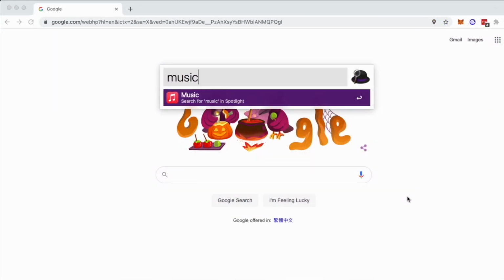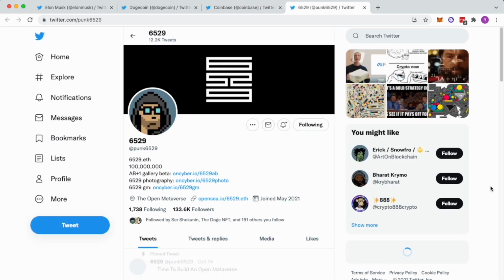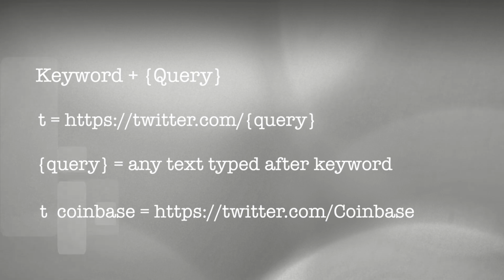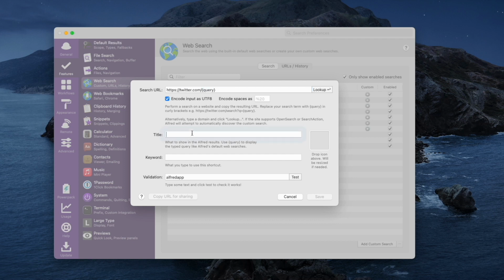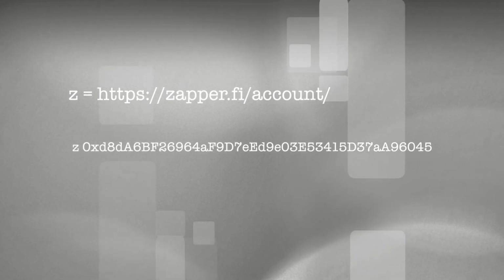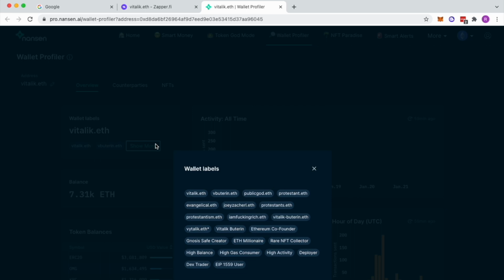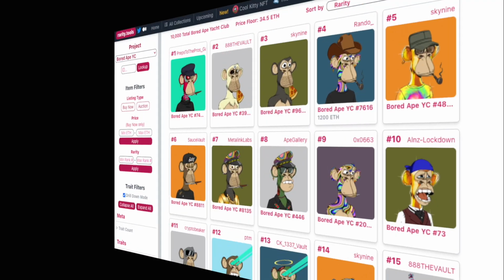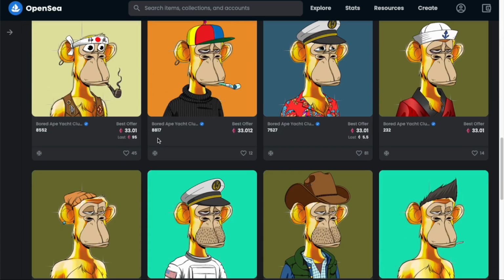How To Use Hotkeys to SPEED UP Your Crypto Workflow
Create your own custom keyboard shortcuts to jump straight to your most widely used websites and tools.